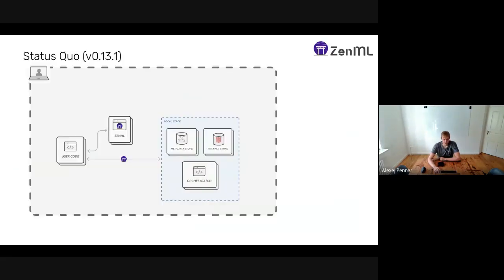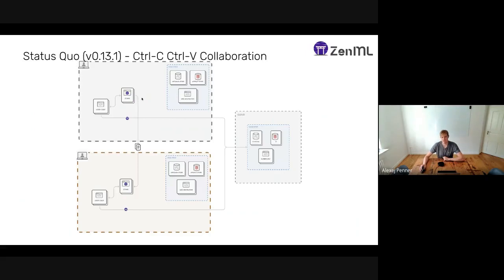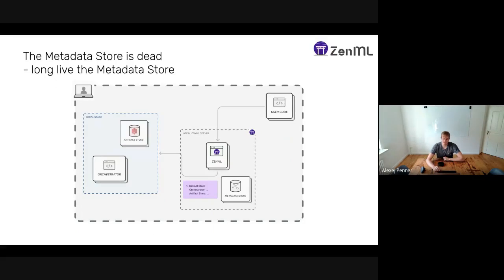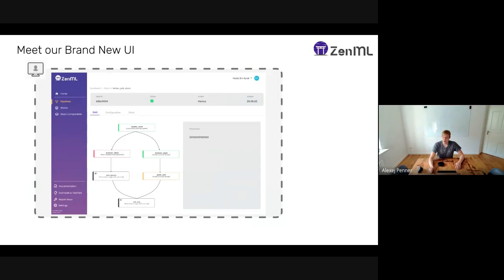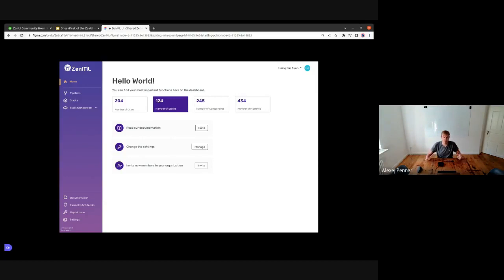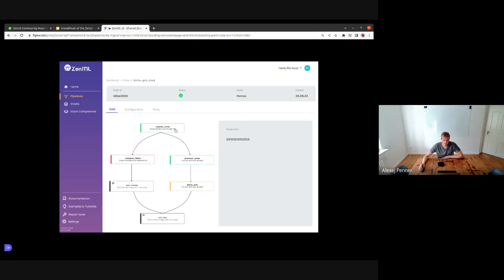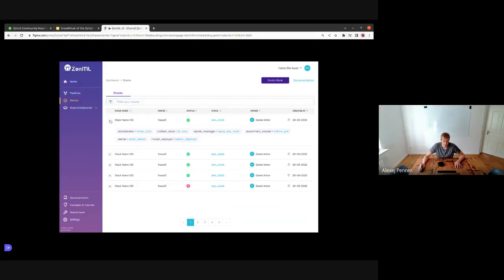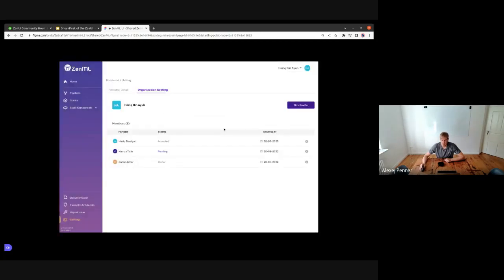User Interface and Collaboration Tool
This video is a recording from the ZenML Meet The Community session on 7th September 2022. The community session happens every Wednesday at 8:30 AM PT / 5:30 PM CET / 9:00 PM IST.

The goal is to engage the community and chat about ZenML's latest features and showcase interesting demos or use cases. Sometimes we just take questions and have fun. Join us if you are curious about ZenML, or just want to talk shop about MLOps.

Managing your MLOps stack and collaborating with a command line window might not be the most exciting task. That's about to change.

We have something big to show in this week's community meetup 🤫

🔥 We've been hard at work on building our most exciting feature yet - A massive upgrade to our collaboration feature + a user interface!

⏱ Timestamps -
00:02 The Big Picture
01:00 The Status Quo
03:45 What's coming
04:26 Metadata Store is dead
05:32 ZenML Server
06:27 The UI
14:10 Launch Event & Hackathon